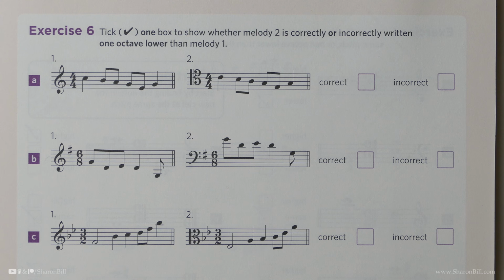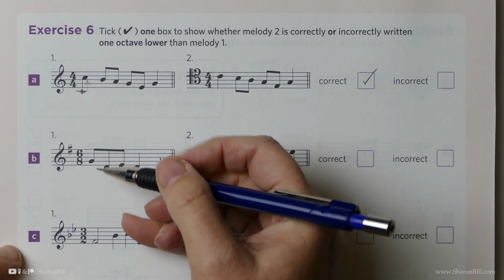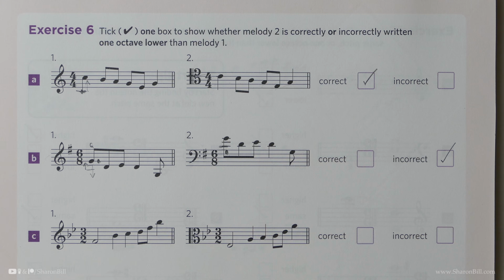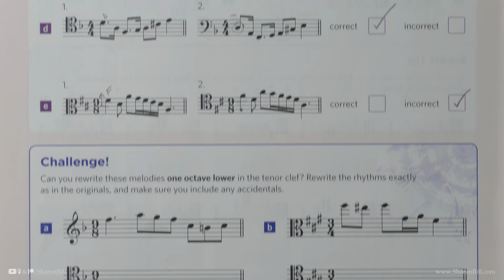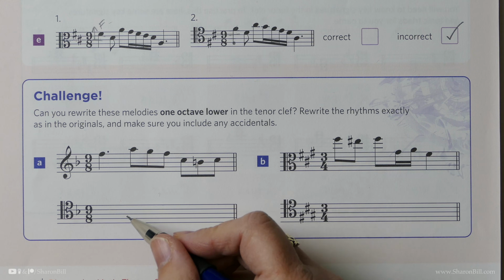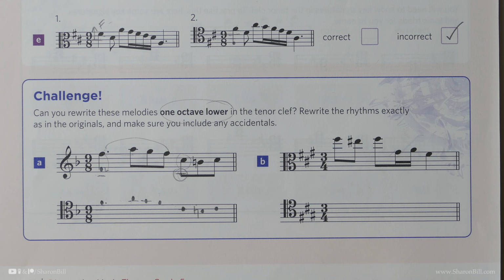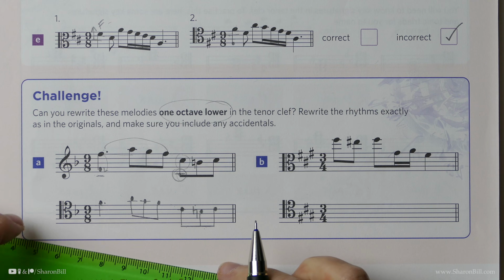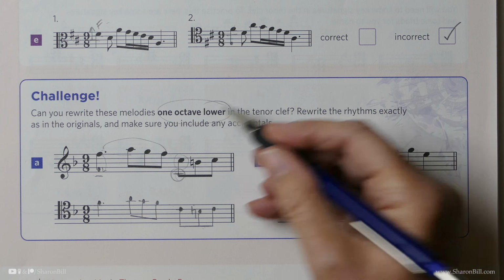ABRSM Discovering Music Theory Grade 5 (Pitch Part 1) Page 14 with Sharon Bill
Welcome to my Music Theory Tutorials. In this Grade 5 ABRSM Discovering Music Theory lesson I will continue to guide you through the second chapter of ABRSM Music Theory in Practice Grade 5 which looks at the tenor clef, and transposing the interval of an octave using different clefs